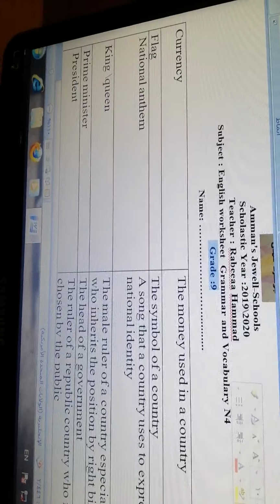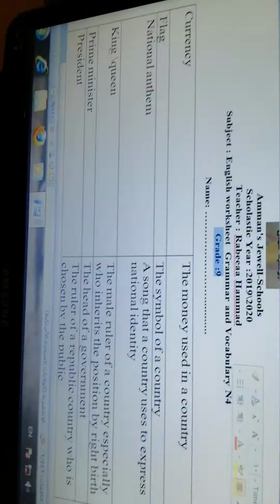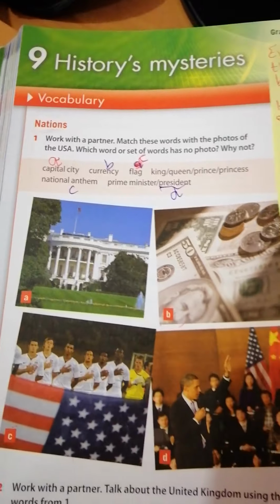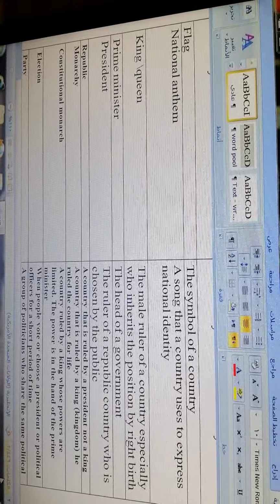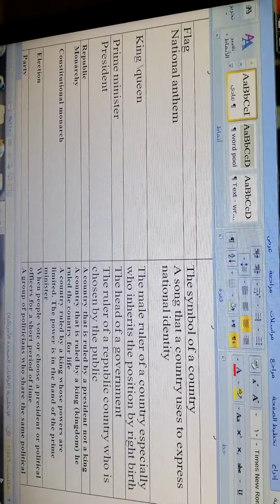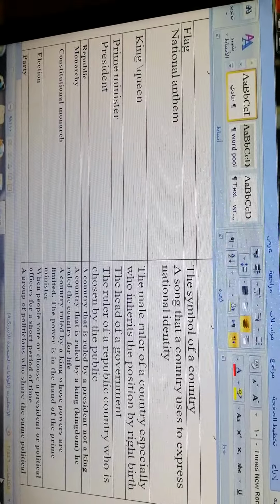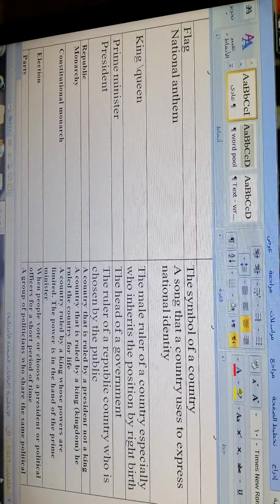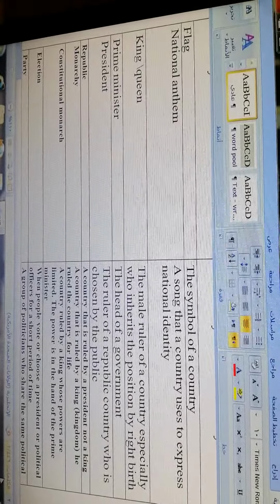Unit 9 History mystery Grade 9 SB P 110